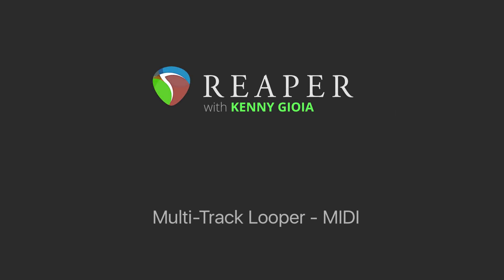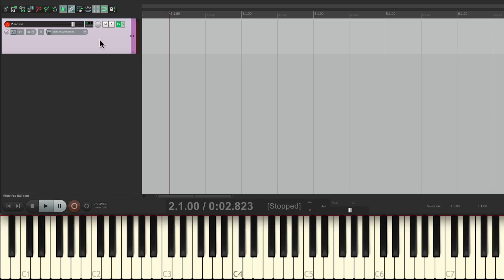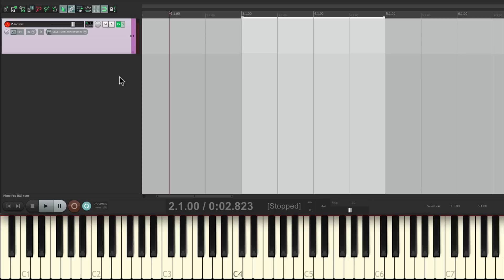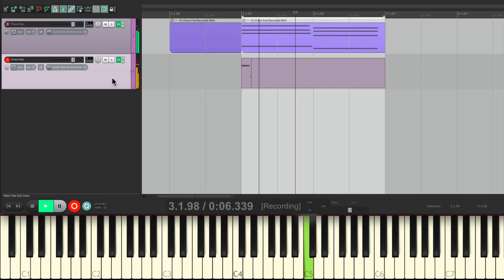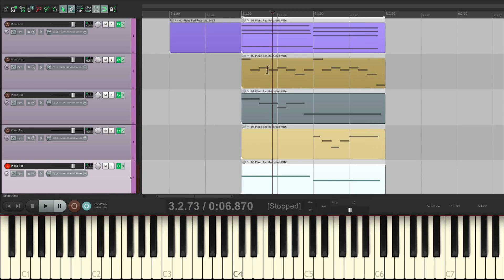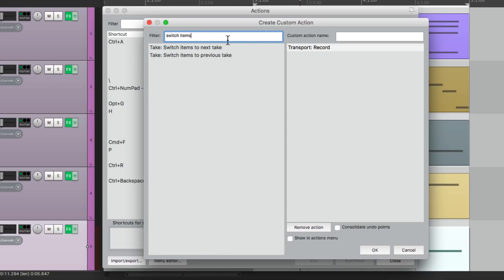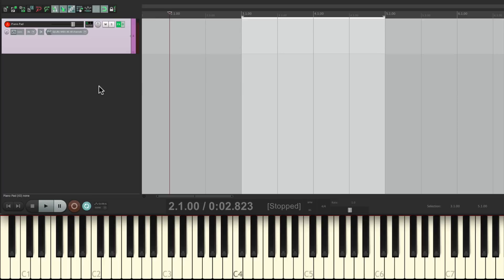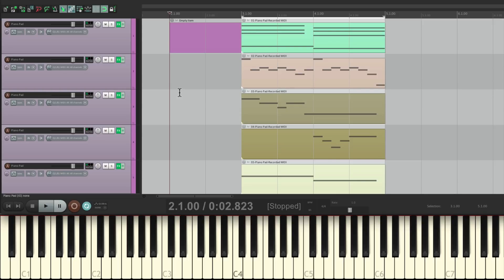Multi Track Looper - MIDI in REAPER